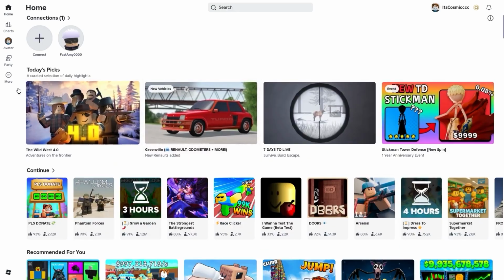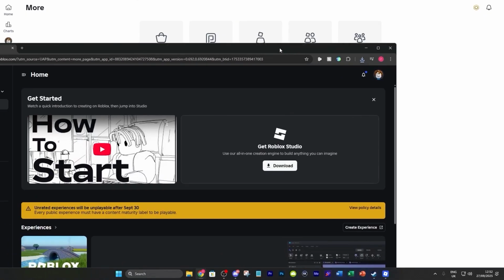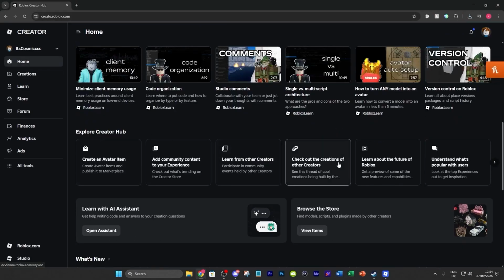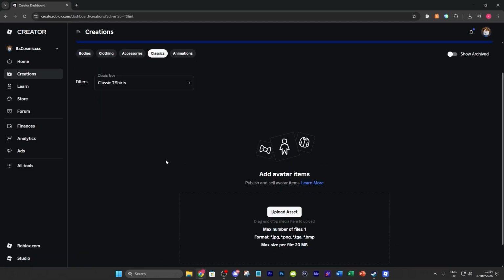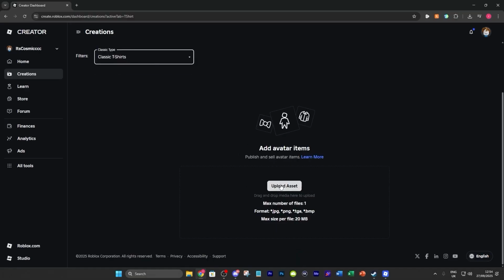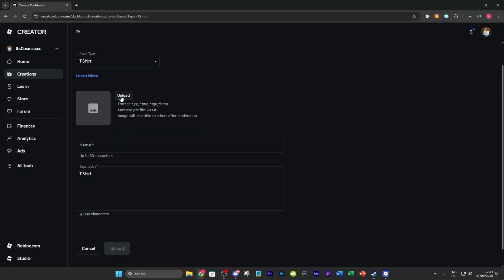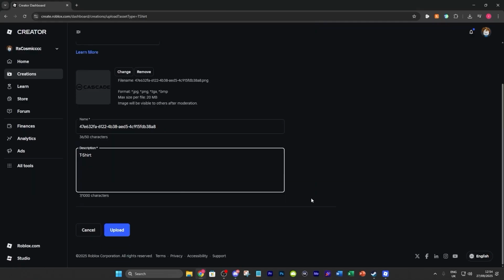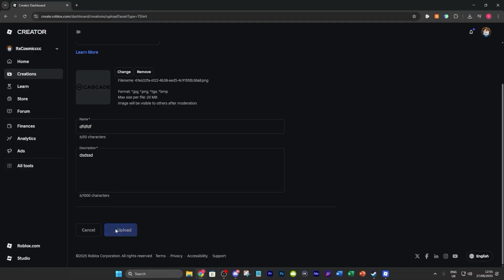How To Sell Clothes On Roblox - Step By Step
How To Sell Clothes On Roblox - Step By Step, Sell Clothes On Roblox - Step By Step